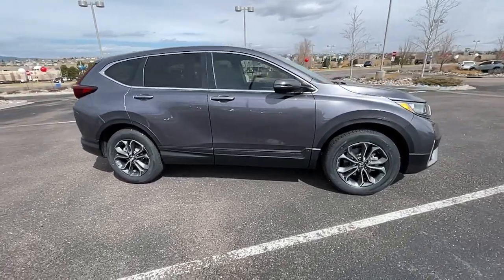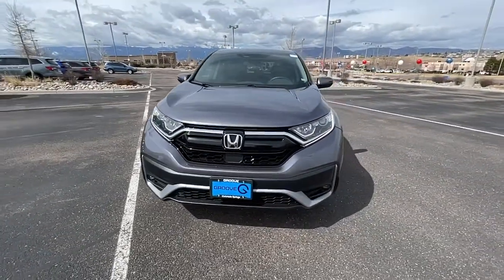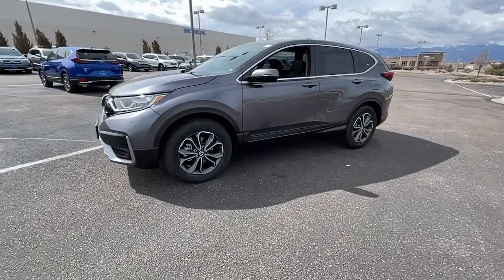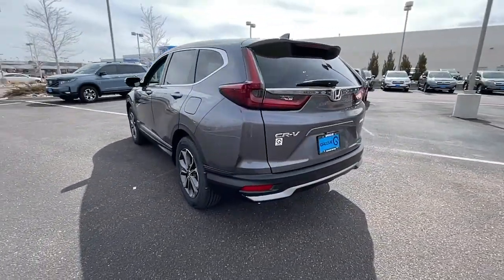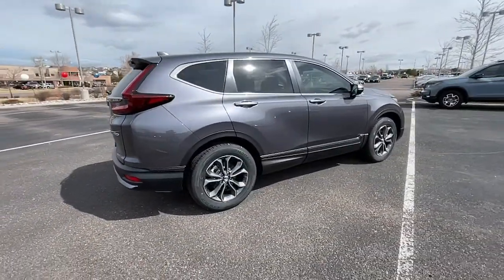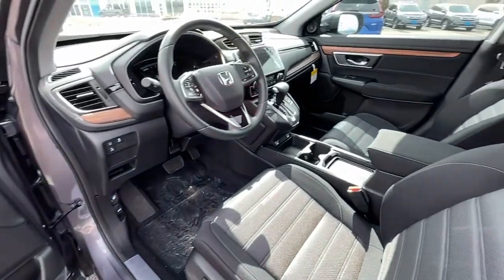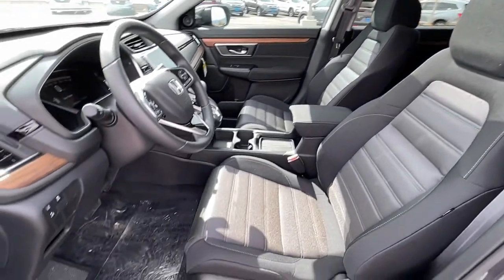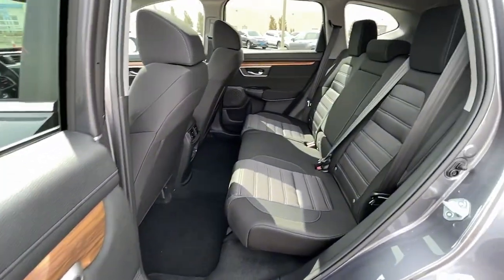2022 Honda CR-V Southern Colorado, Colorado Springs, El Paso County, Colorado, PowersAutoPark DH3206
Modern Steel Metallic New 2022 Honda CR-V available in Southern Colorado at Freedom Honda. Servicing the Colorado Springs, El Paso County, Colorado, PowersAutoPark area.

Freedom Honda
4955 New Car Drive

Recent Arrival! 2022 Honda CR-V EX Modern SteelbrbrThis CR-V EX is nicely equipped with 18 Alloy Wheels 4-Wheel Disc Brakes 5.64 Axle Ratio 6 Speakers ABS brakes Adaptive Cruise Control: Adaptive Cruise Control (ACC) with Low-Speed Follow Air Conditioning Alloy wheels AM/FM radio: SiriusXM Apple CarPlay/Android Auto Auto High-beam Headlights Automatic temperature control Brake assist Bumpers: body-color Cloth Seat Trim Compass Delay-off headlights Driver door bin Driver vanity mirror Dual front impact airbags Dual front side impact airbags Electronic Stability Control Exterior Parking Camera Rear Forward collision: Collision Mitigation Braking System (CMBS) + FCW mitigation Four wheel independent suspension Front anti-roll bar Front Bucket Seats Front Center Armrest Front dual zone A/C Front fog lights Front reading lights Heated door mirrors Heated Front Bucket Seats Heated front seats Illuminated entry Low tire pressure warning Occupant sensing airbag Outside temperature display Overhead airbag Overhead console Panic alarm Passenger door bin Passenger vanity mirror Power door mirrors Power driver seat Power moonroof Power steering Power windows Radio data system Radio: 180-Watt AM/FM/HD/SiriusXM Audio System Rear anti-roll bar Rear seat center armrest Rear window defroster Rear window wiper Remote keyless entry Security system Speed control Speed-sensing steering Speed-Sensitive Wipers Split folding rear seat Spoiler Steering wheel mounted audio controls Tachometer Telescoping steering wheel Tilt steering wheel Traction control Trip computer Turn signal indicator mirrors and Variably intermittent wipers.